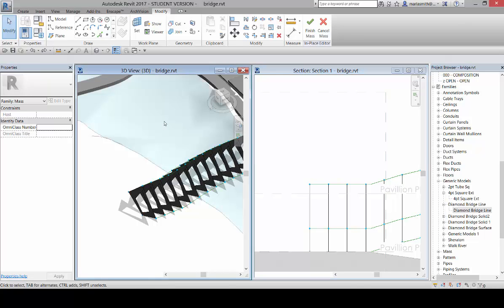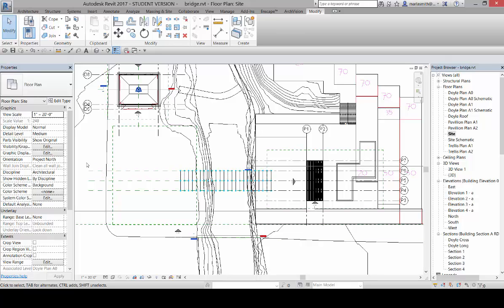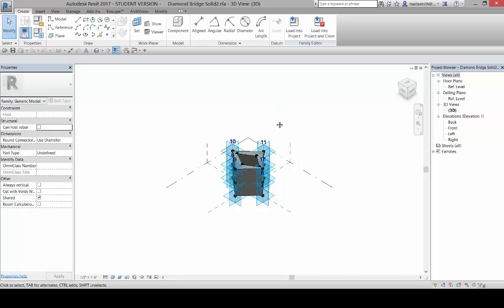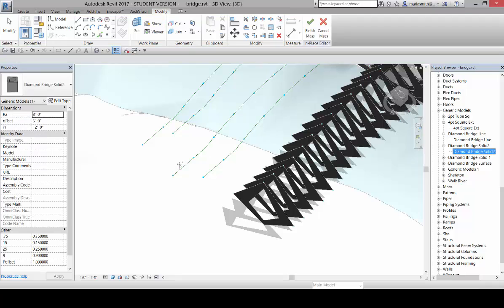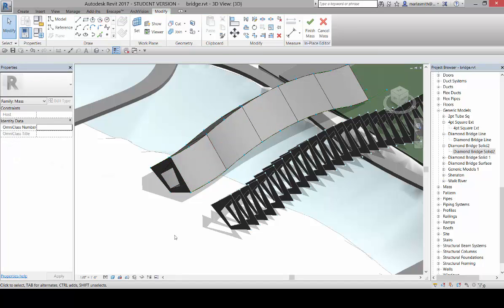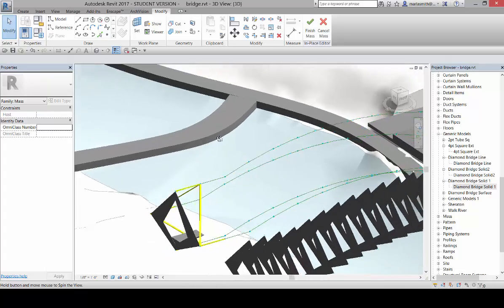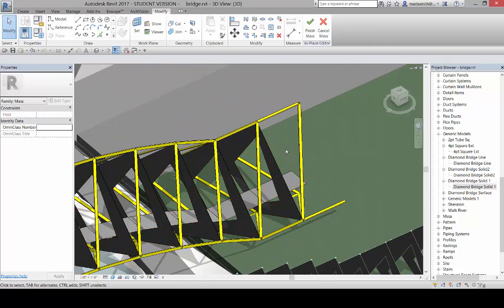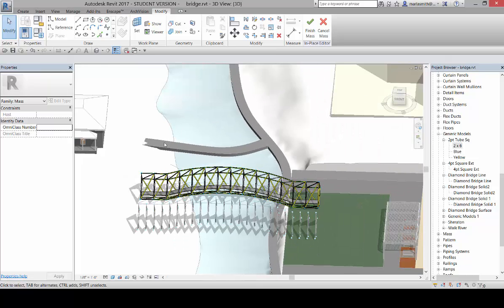04 Revit Mass Copy AC Placement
Create a copy of an existing Mass with adaptive components for variable component placement.